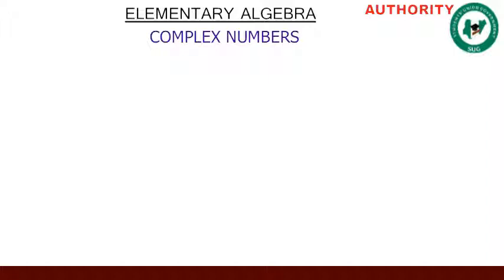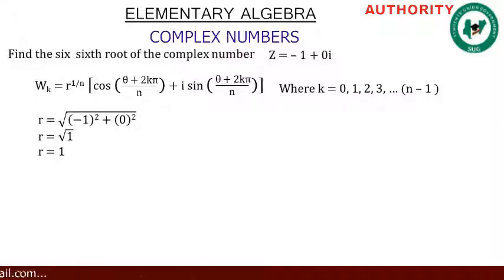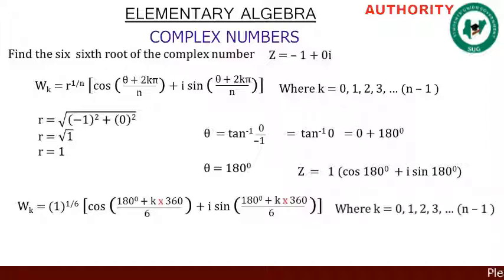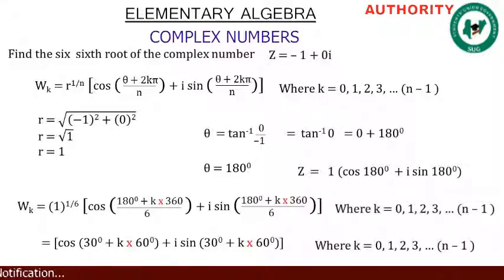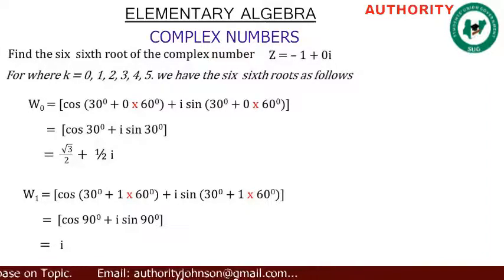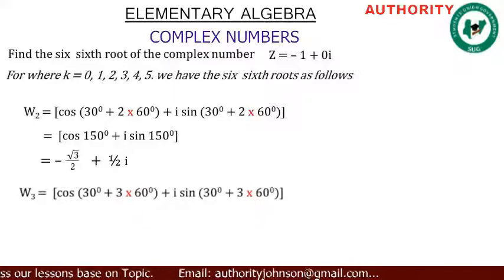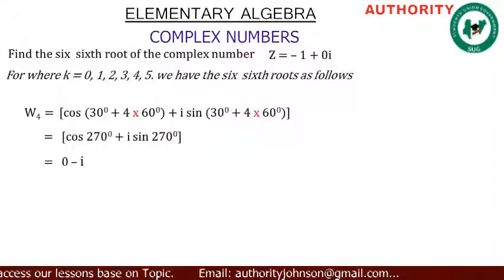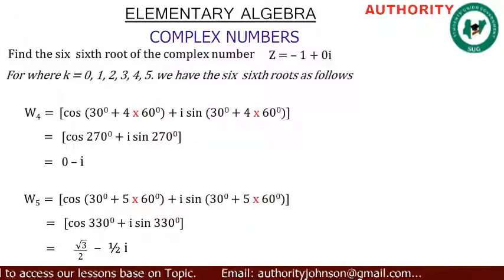Solving the root of complex numbers 02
How to solve for the root of Complex Numbers